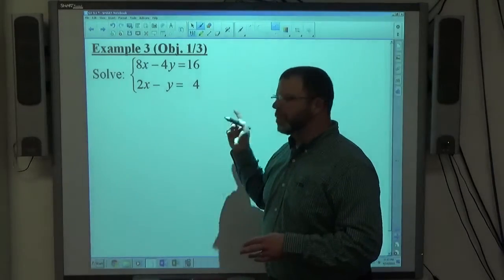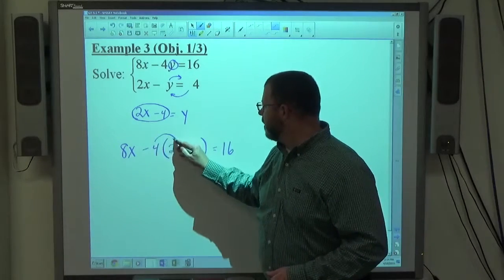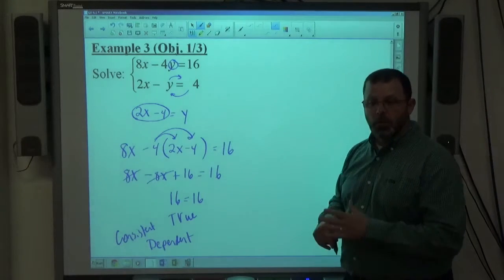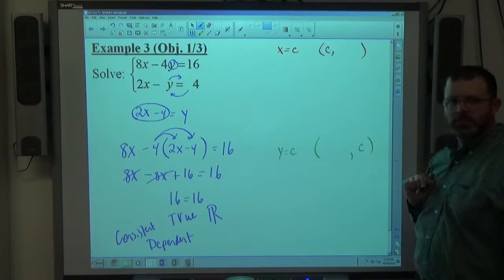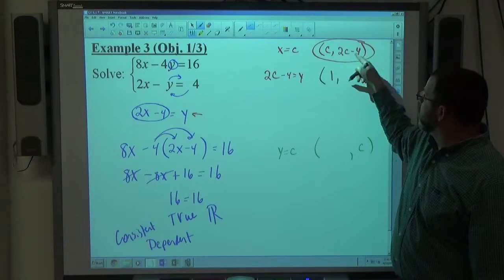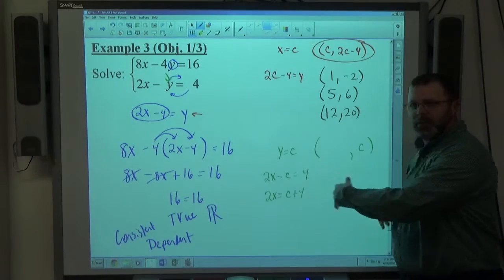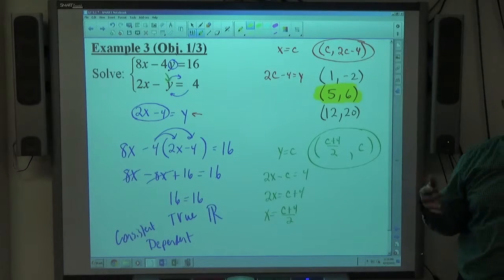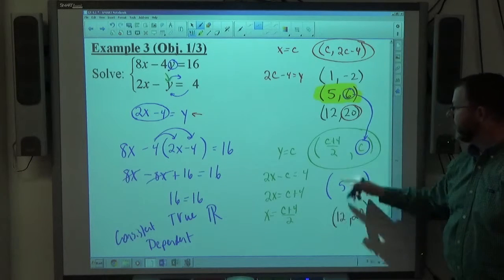Geo Trig 9.1 Example 3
Solve a system of linear equations that is consistent and dependent using the substitution technique.